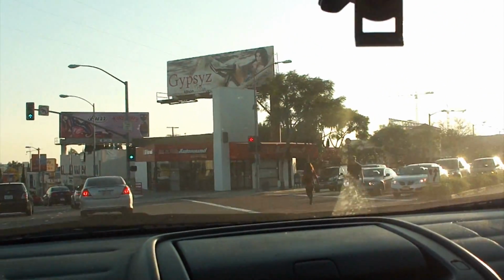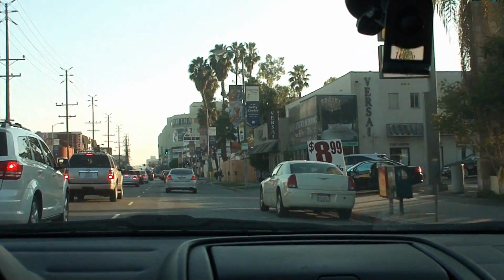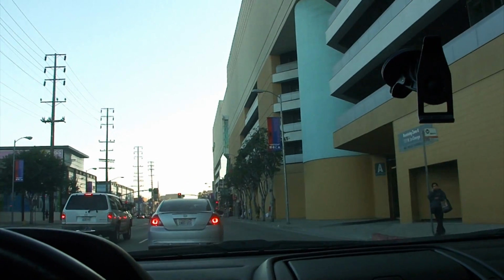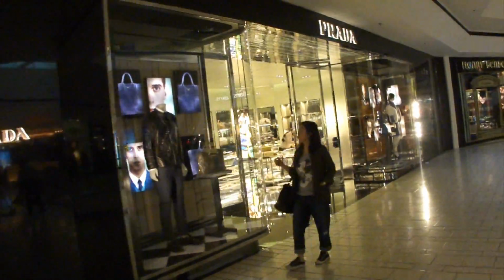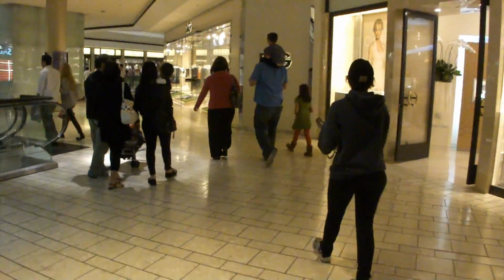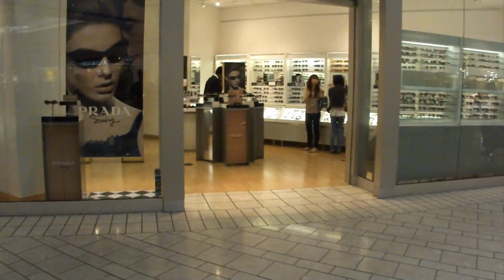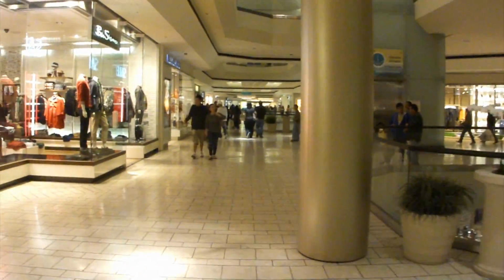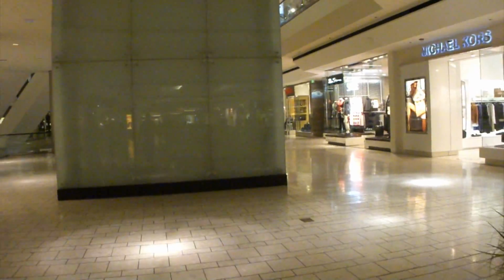Shopping with Sublbc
Today is one of those rare days where I actually get to go shopping!

I figured I might as well splurge since this is a rare opportunity to get some really nice shit.

Once of the nice things about living in LA are the awesome malls!